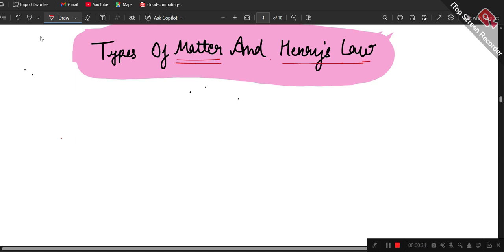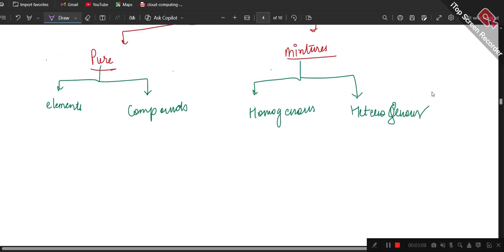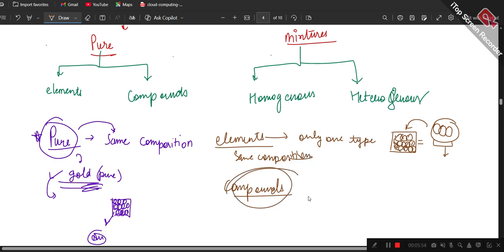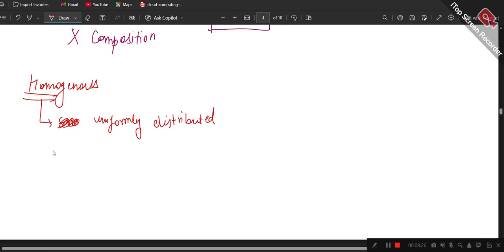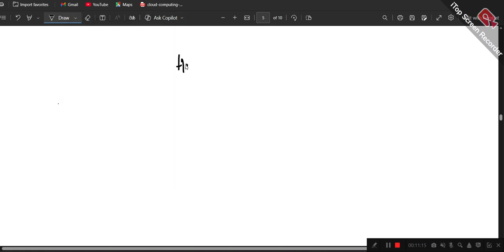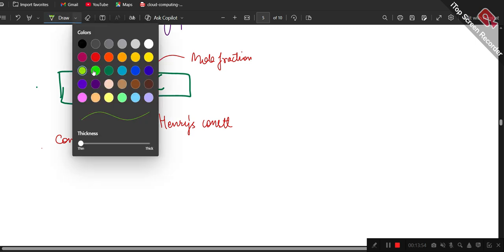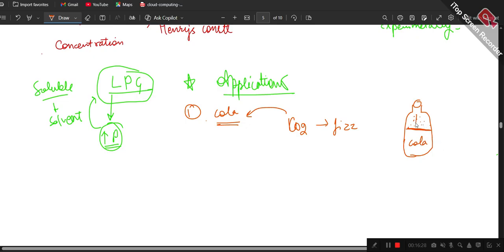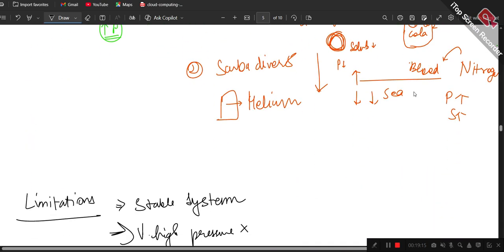PURE AND MIXTRUES & HENRYS LAW | MATTER| CHEMISTRY| KVS NVS EMRS TIER 2| TGT SCIENCE